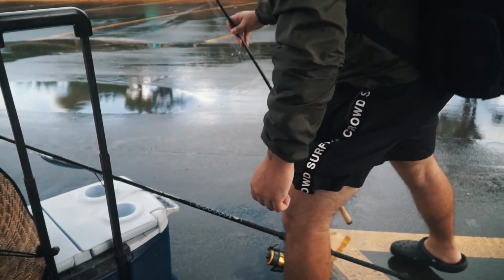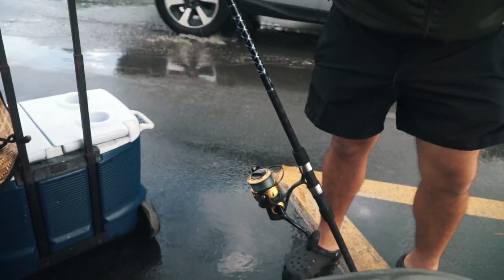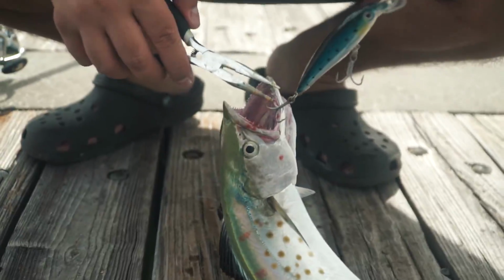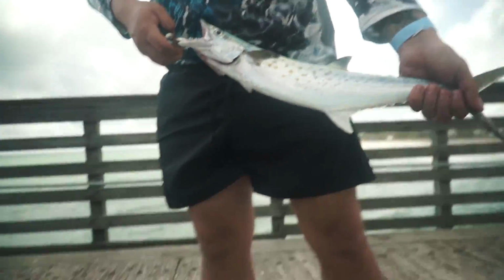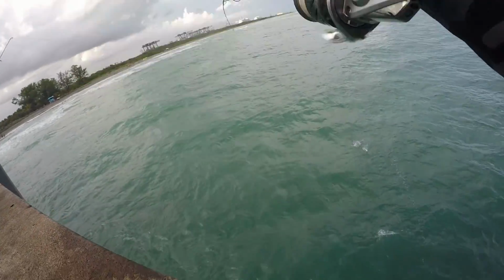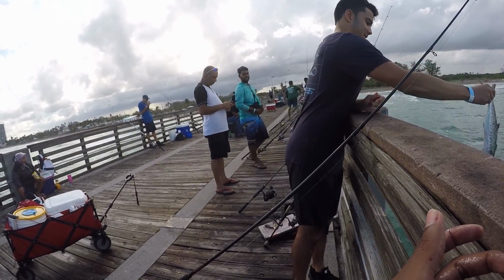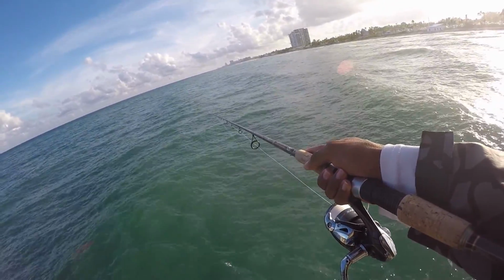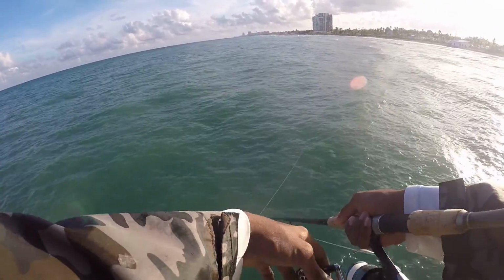Pier Fishing For Spanish Mackerel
In today's video I'm fishing with my good buddy Jay. We are fishing off the pier for Spanish mackerel. Our goal was to fish all artificial and catch as many fish as we can.

Rapala Xrap XR-10

CAMERA EQUIPMENT
GoPro Hero 4 Silver
Sony a6000
Sony 18-105mm f4 Lens
Zoom H1n Handy Recorder (Microphone)